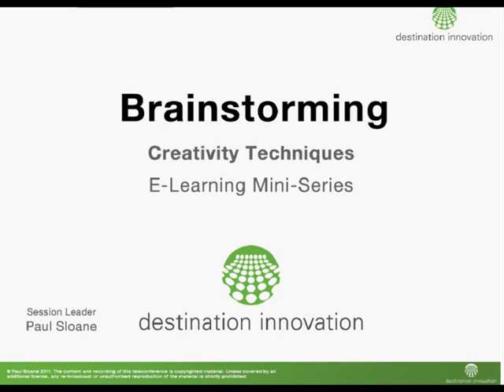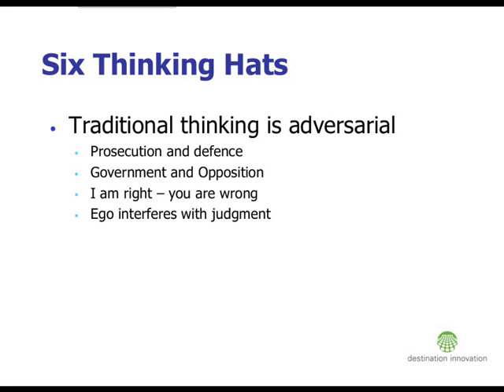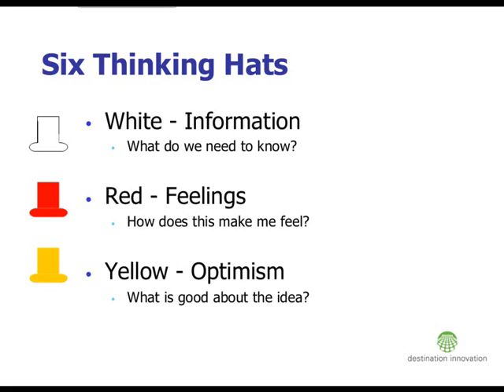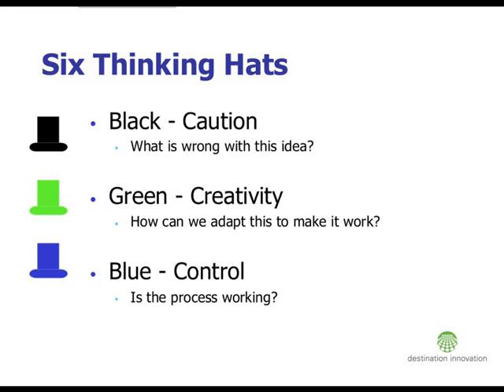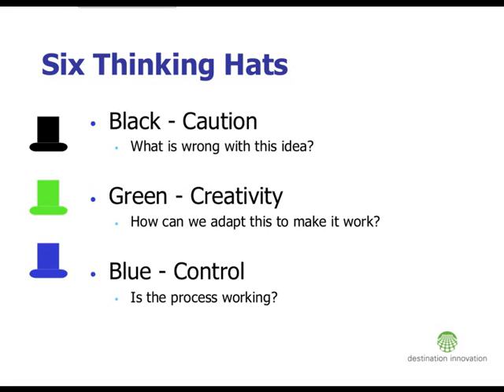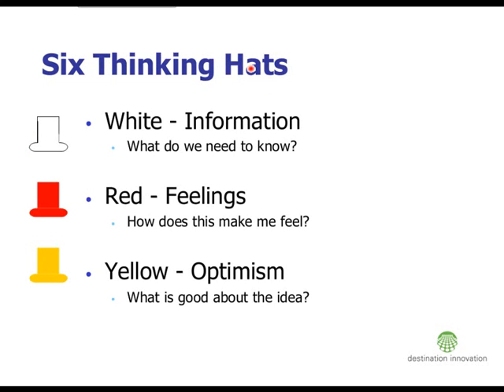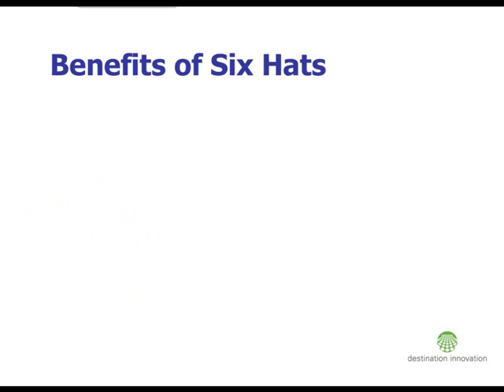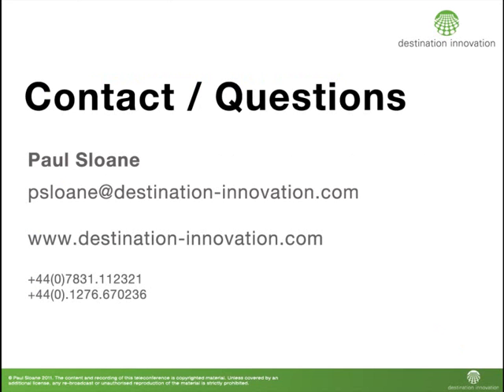De Bono's 6 Hats Explained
Expert facilitator, Paul Sloane, explains de Bono's 6 Hats method for running meetings and speeding decision making.